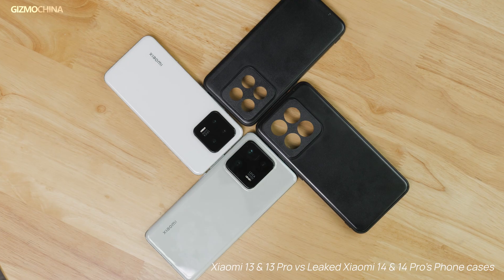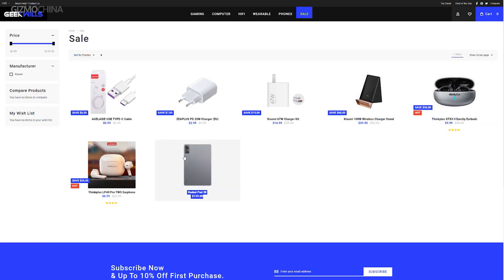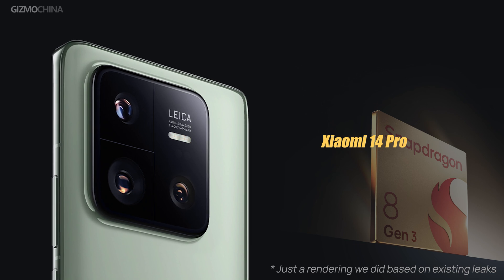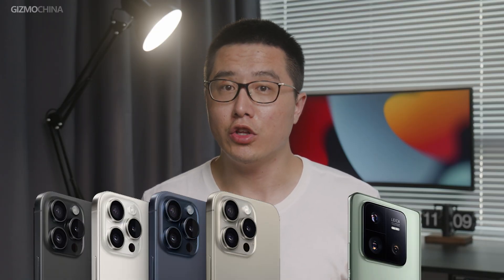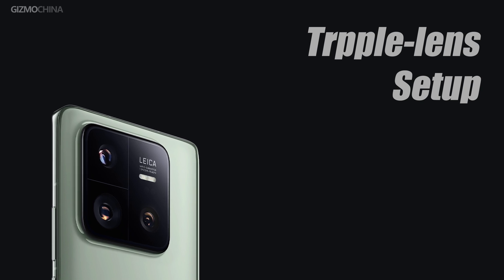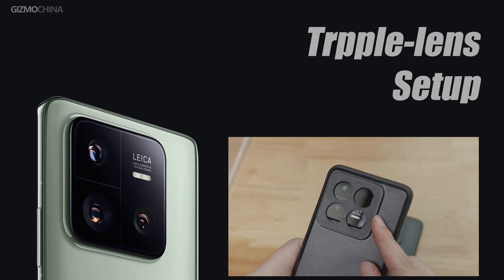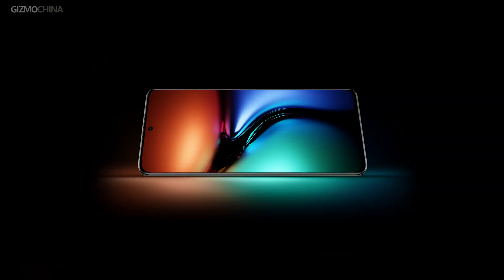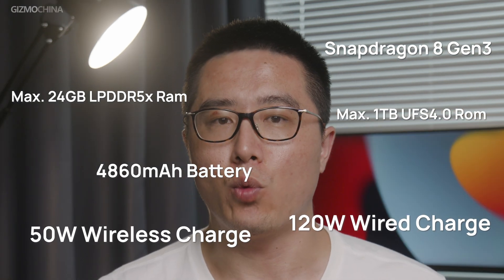We got Xiaomi 14 & 14 Pro's Phone Cases & What We Knew About The Phones?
Video Chapter
00:00 - Xiaomi 14 & 14 Pro's phone cases
00:42 - Released Date
01:13 - Appearance Guess & Utilamte variant?
01:51 - Camera Info - Xiaomi 14 Pro
03:00 - Display & Specs - Xiaomi 14 Pro
03:29 - Specs - Xiaomi 14
03:54 - Ultimate Version
04:10 - MIUI 15 & Verdict